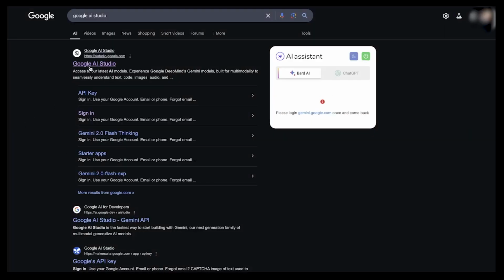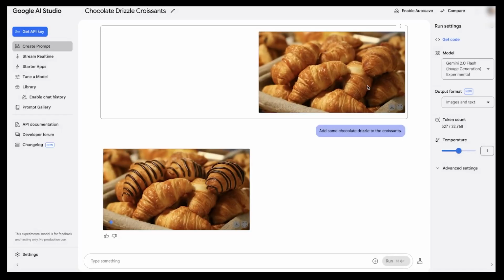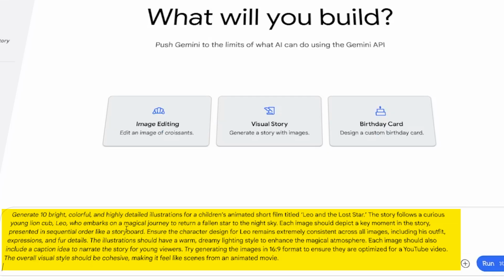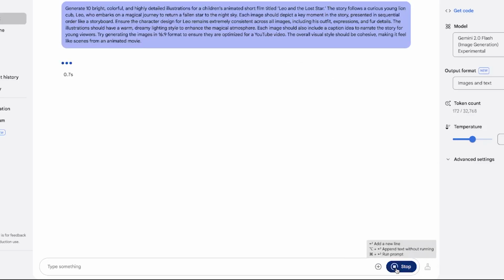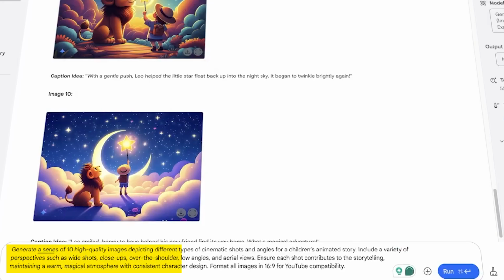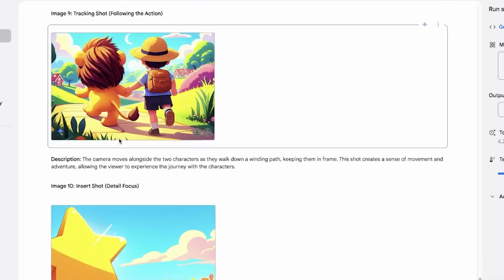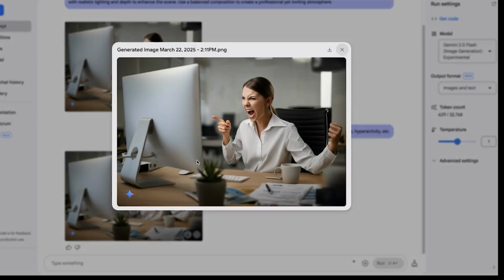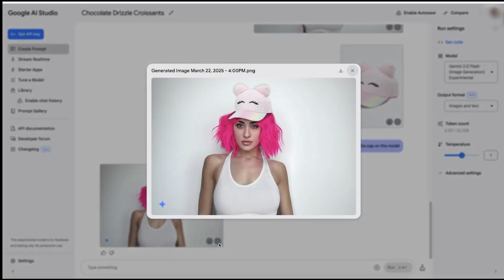I Created AMAZING AI Animated Stories with Gemini 2.0 in Just 5 Minutes!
Check out how I created amazing AI animated stories with Gemini 2.0 in just 5 minutes! This Google AI Studio tutorial will show you how to use the AI video generator to create consistent character AI stories.
Whether you want to create AI-animated stories and videos for YouTube, generate consistent characters, edit images, or even change clothes in e-commerce product photography—this tool is INSANE! 🤯 And the best part? It’s completely FREE!

🚨 Worried about people stealing your AI-generated images? PimEyes helps you track where your images appear online, ensuring your digital content is protected. 👉🏻Try it now!

In this video, I’ll show you:
✅ How to create animated stories with AI
✅ How to maintain character consistency in AI-generated images
✅ How to generate cinematic shots & storyboards for YouTube videos
✅ How to edit images using conversational AI prompts
✅ How to create high-quality eCommerce product photos effortlessly
✅ How to change outfits on AI-generated models for product listings

AI animation
AI story